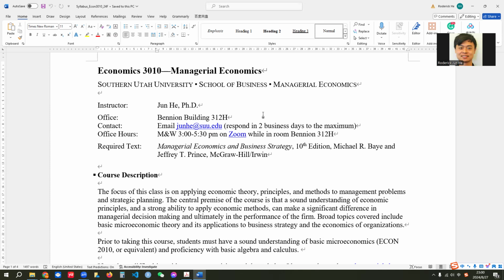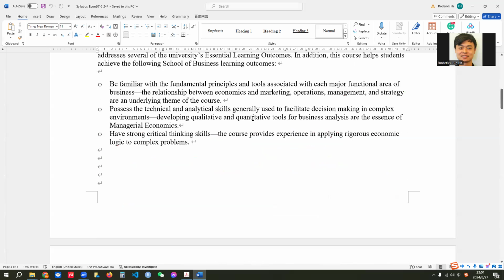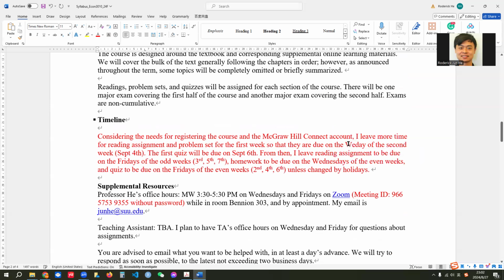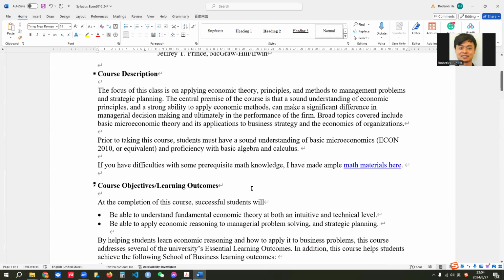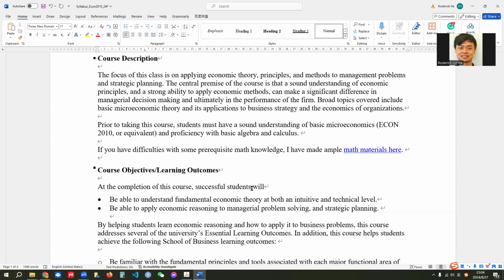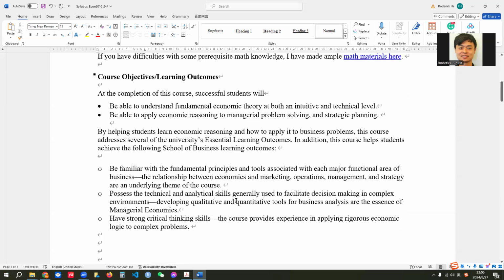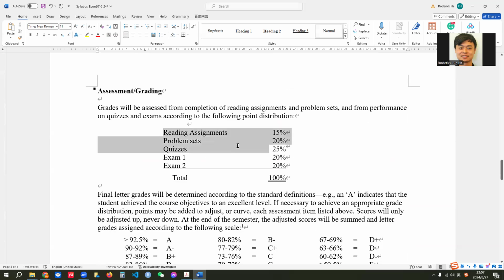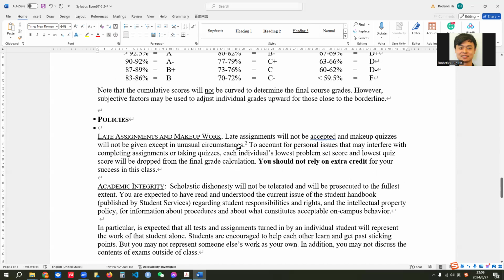Welcome to Econ 3010 Online - 14 week